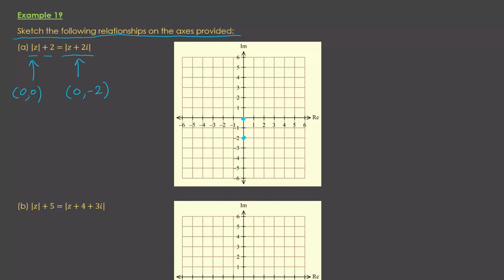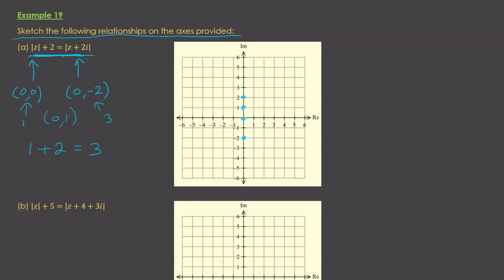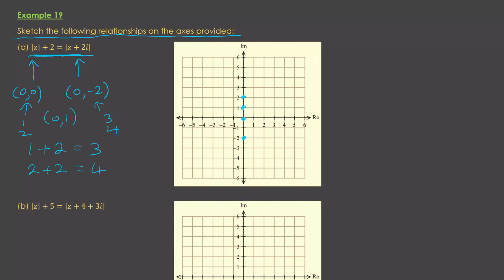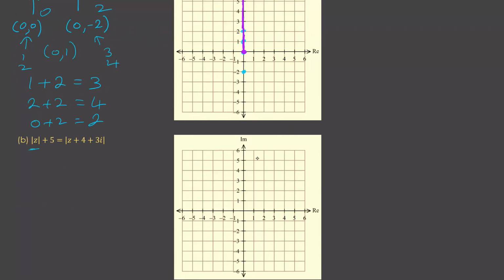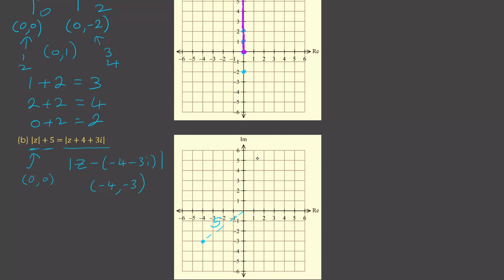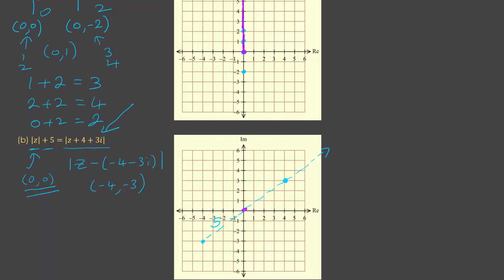Y12 Specialist Complex Numbers The Complex Plane Loci Example 19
Complex loci involving the modulus.